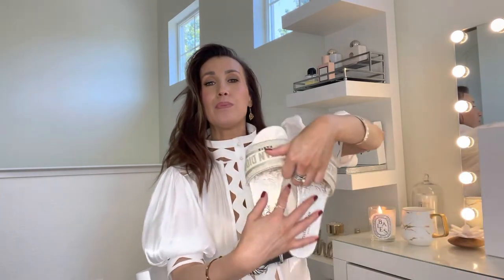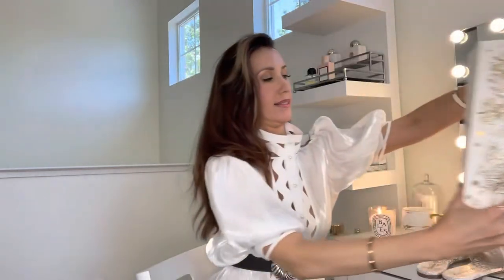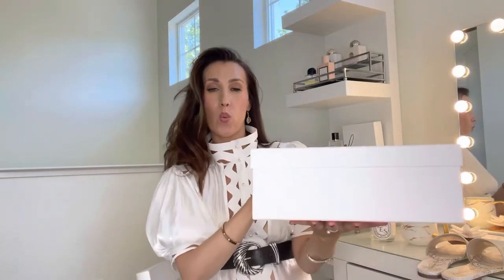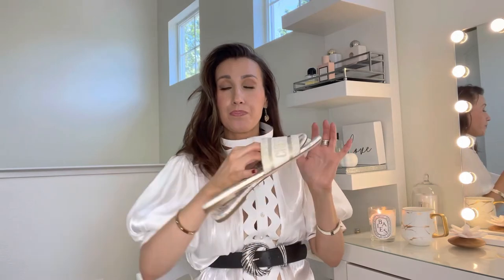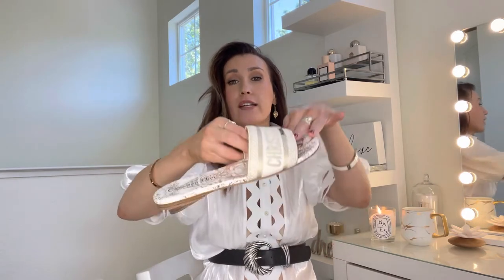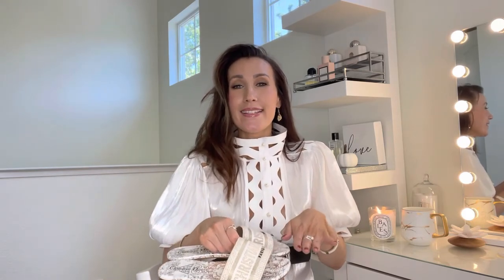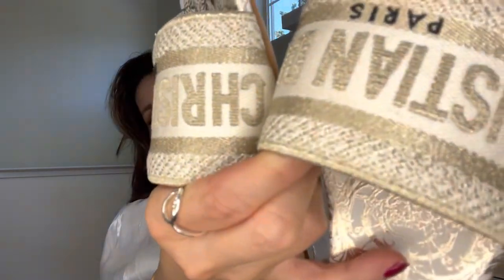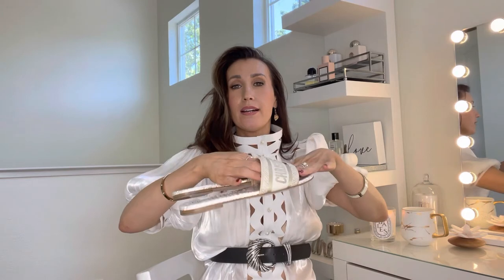DIOR DWAY SANDALS REVIEW, sizing, on feet look, wear and tear, is it worth the price?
This is my honest review the Dior slides DWAY